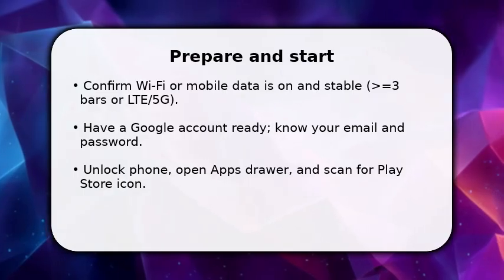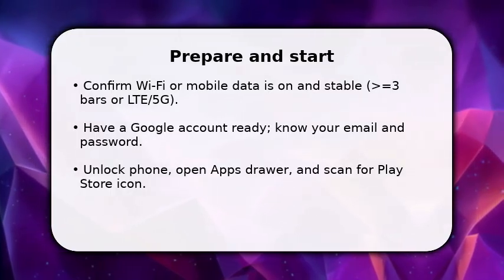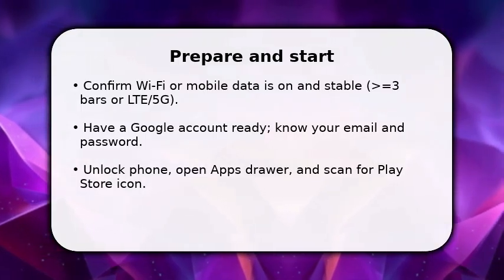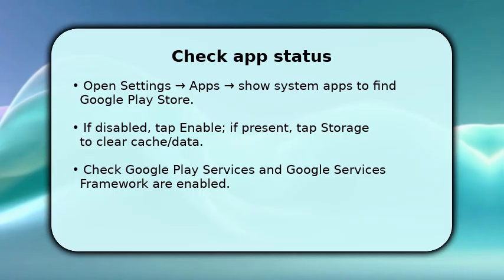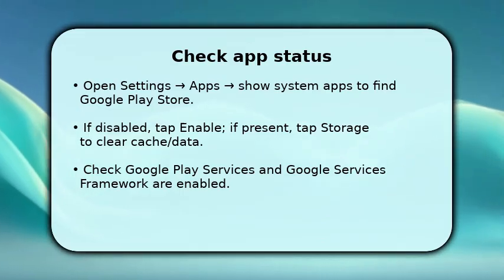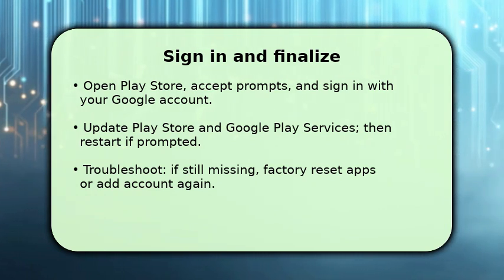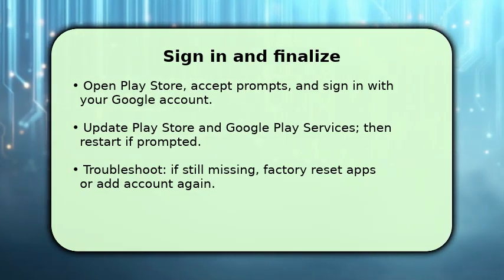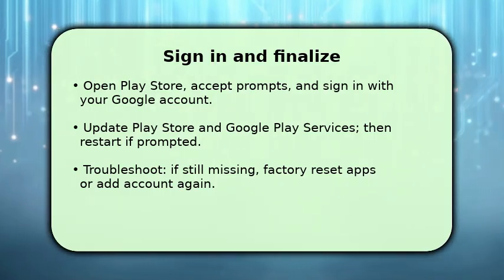How to Find Google Play Store in Samsung Phone - Full Guide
How to Find Google Play Store in Samsung Phone - Full Guide | 🔒 Surfshark VPN Deal — Stay private and secure. $1.99/mo + 3 Months Free ▸

Discover the essential steps to locate and use Google Play Store on your Samsung smartphone. This comprehensive guide covers everything from unlocking device restrictions, navigating through settings, installing necessary apps for optimal functionality, troubleshooting common issues encountered during setup or usage.

Google Play Store, Samsung phone, how to find Google Play store on Samsung, install Android Apps, device navigation, setup guide, troubleshoot apps, unlock device restrictions